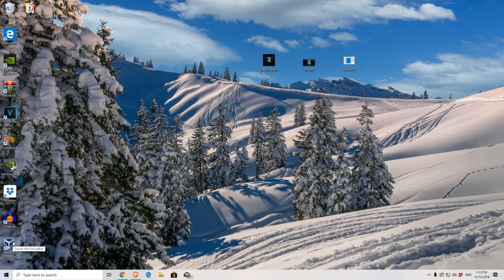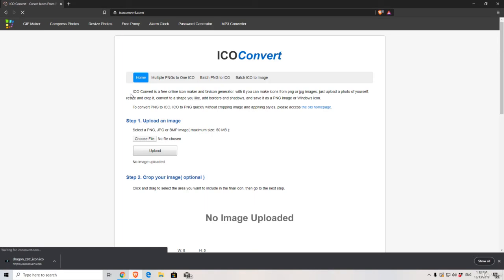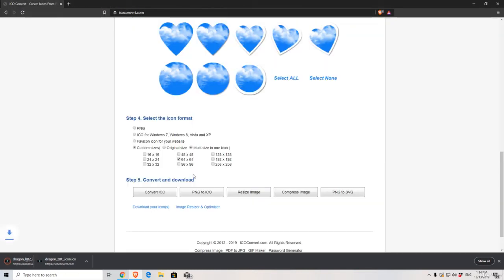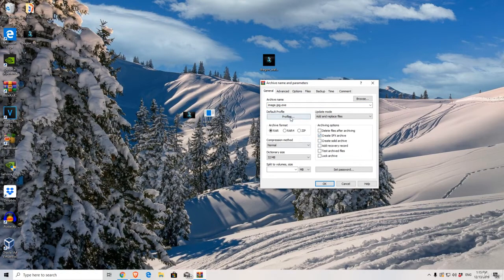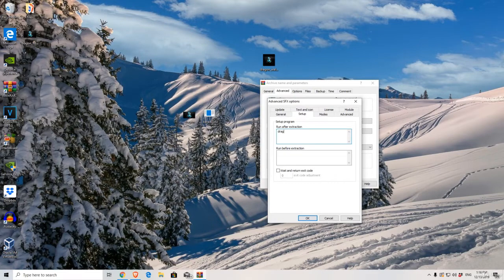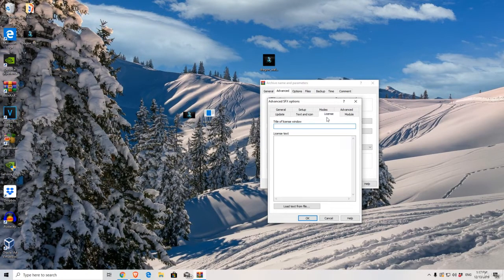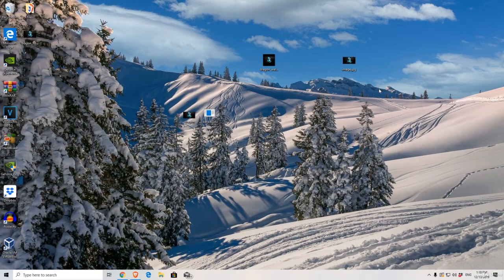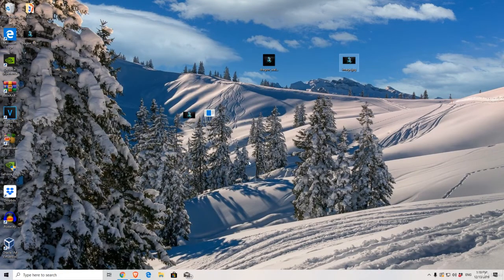How To Make An EXE Transform Into Any Other File Type jpg, pdf, mp4